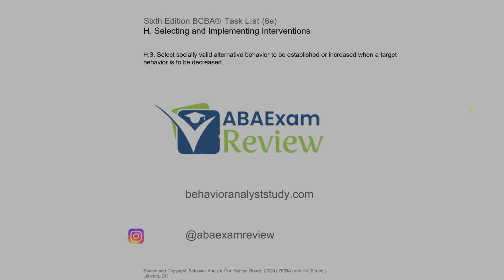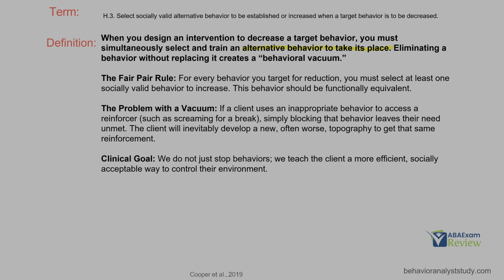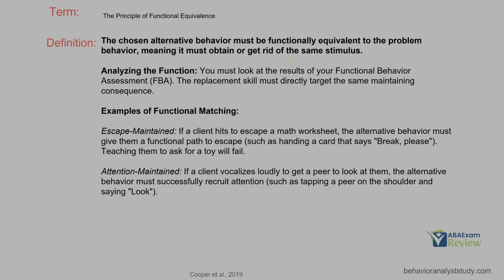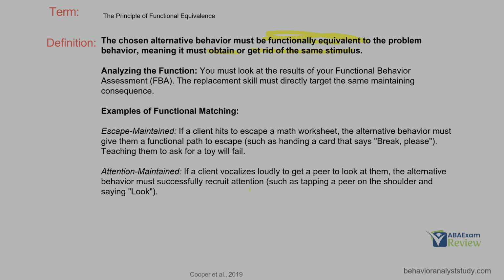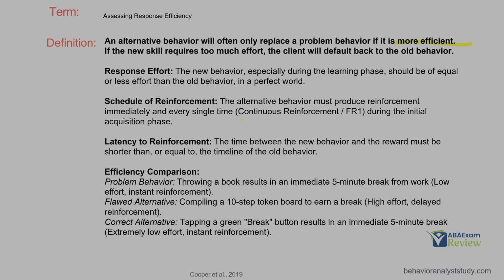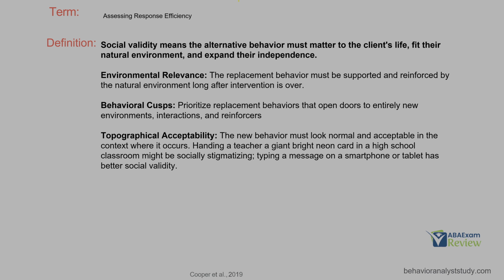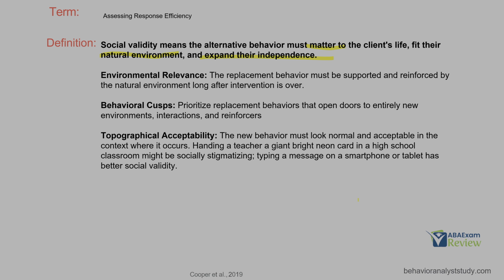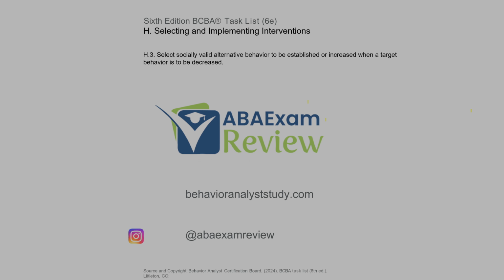H.3. Select Alternative Behavior When a Target Behavior is to Be Decreased. | 6th ed. BCBA® TCO H3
Master Competency H.3. of the BCBA Task List. This video explains the critical importance of the Fair Pair Rule and how to select replacement behaviors that are functionally equivalent, efficient, and socially valid. Learn how to align your choices with FBA data, evaluate age-appropriateness, and use DRA/DRI procedures to ensure sustainable, long-term behavior change.

The Fair Pair Rule: Why you must always replace what you decrease.

Functional Equivalence: Matching the reinforcer and response efficiency.

Social Validity Factors: Age-appropriateness, cultural fit, and behavior traps.

Clinical Evaluation: Tracking covariation data to ensure the new skill takes root.